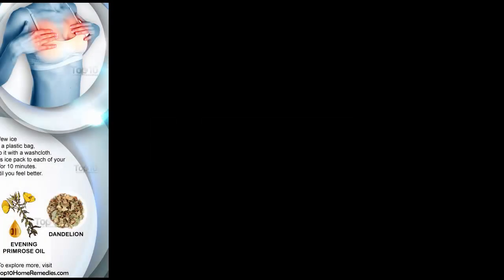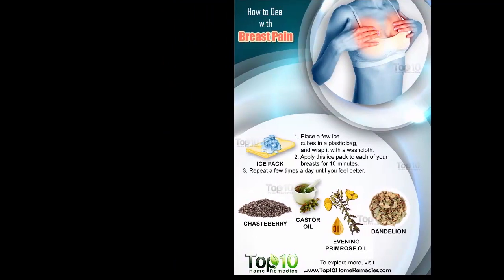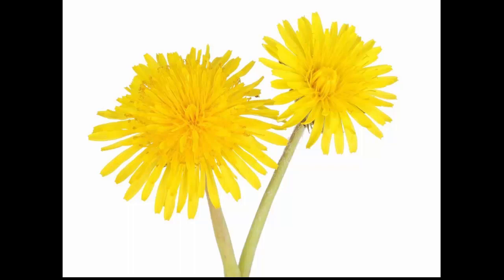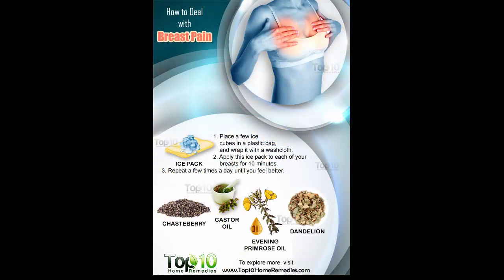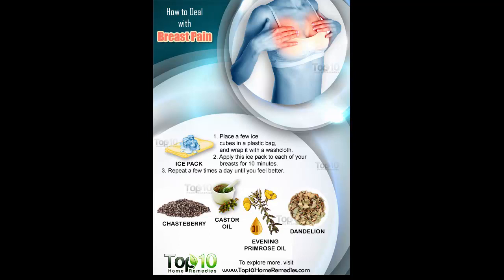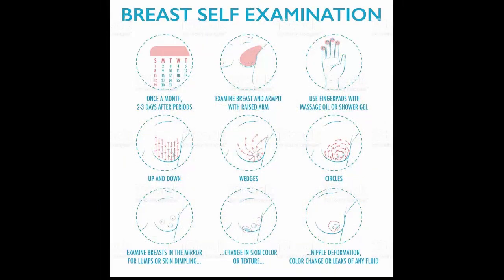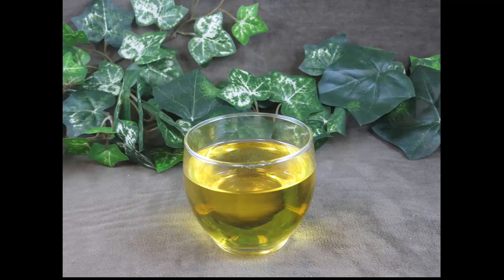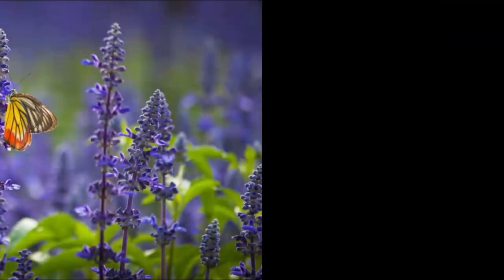How to Deal with Breast Pain | health care